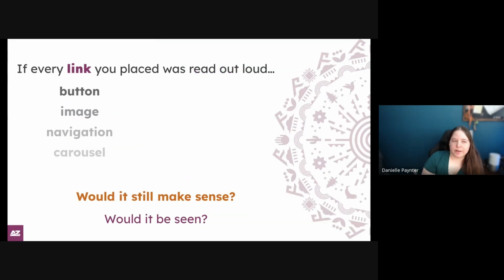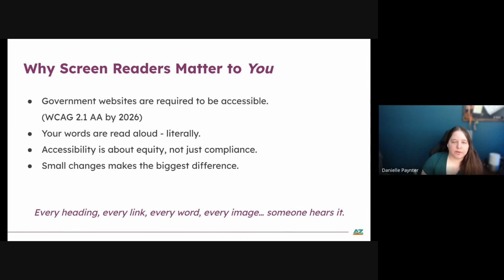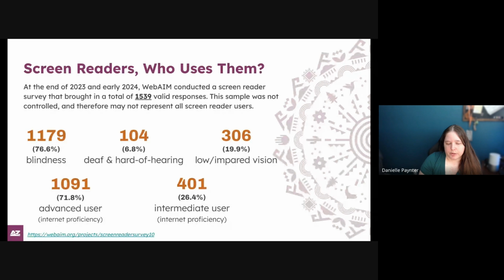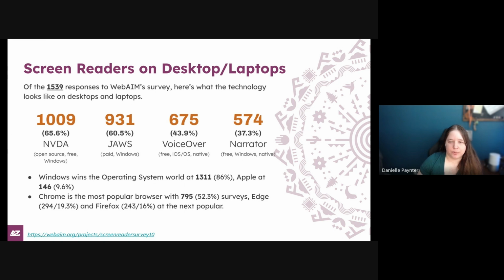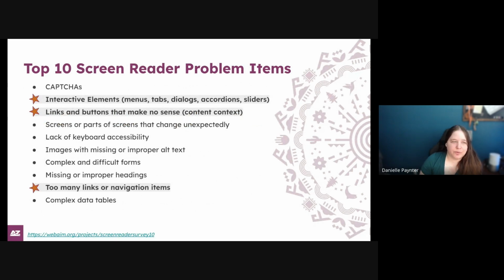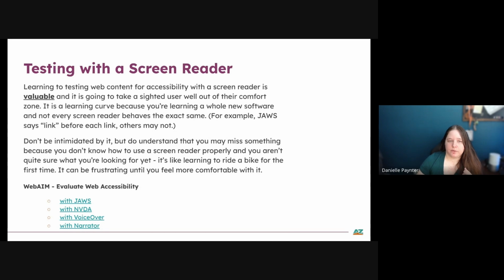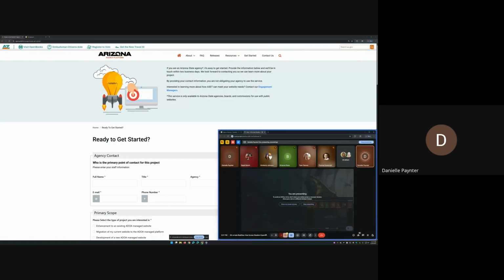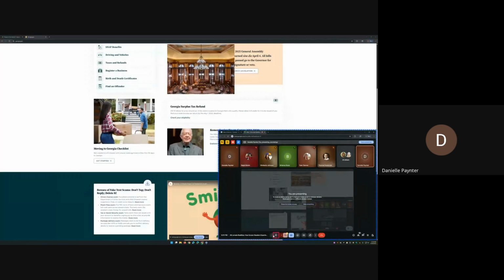Alt-ernate Realities: How Screen Readers Experience Your Site